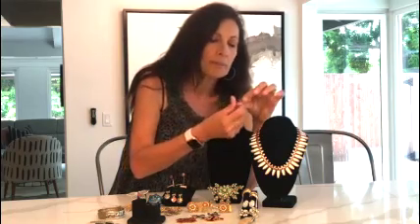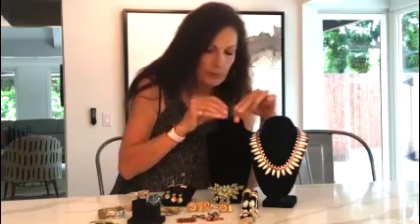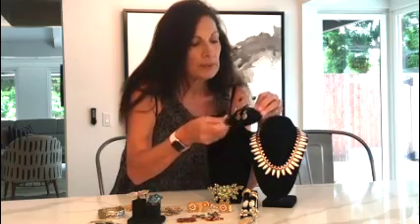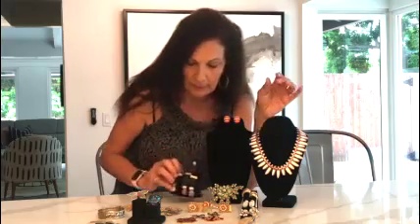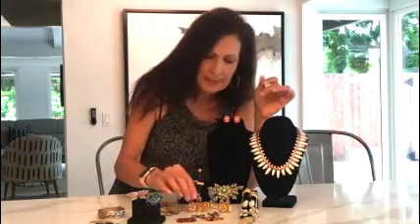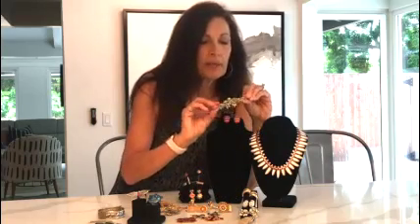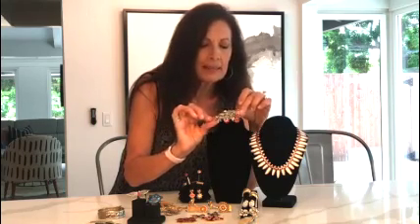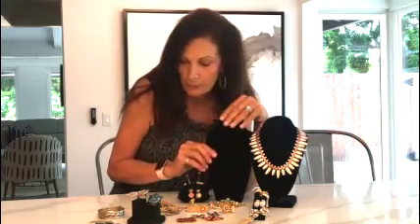Hidden Treasures of Carlos 6500 Jewelry Items in Boxes!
Carlos spent 40 years in the estate buying and selling of jewelry and collectables. It's now time for him to retire but needed help sorting through 35-40 boxes of his life-long collection. He would sell every weekend in the swap meets while buying otherwise from family estates up and down the California coast.
Sorting through the boxes, Gina separated the gold, silver and better goods so Carlos could know what items he could sell for a better price.
Many of the items in boxes left of his estate were less precious so a prospective buyer would want to sell online or through bulk selling.
Carlos, made his way to the bank with his gold, silver and other collections he sold which is one step closer to his retirement!

Legacy Heart Interviews are with Special Guests sharing their story about real life decisions made about sizing down, leaving treasures to loved ones, changing their lifestyle or working to make ends met by selling their possessions in order to obtain personal freedom.

We all face a milestone road in our lives and many uncertain questions that these interviews will share through their own personal experiences.
Legacy Heart is about brave the decisions made by letting go in order to live a healthy & uncluttered new chapter while exploring personal freedom to decide what to do with possessions and who to leave them to.
Legacy Heart discusses cases of caretaking and being bogged down by family treasures and how these remarkable people pulled through with a vision to pass through to freedom.

Gina Watson, GIA Gemologist has been working with families and estates since 1986 in Orange County Ca. While working with 100’s of family generations and their stories, Legacy Heart Interviews can bring a healing realization to prepare yourself and your family by discussing openly with loved ones.